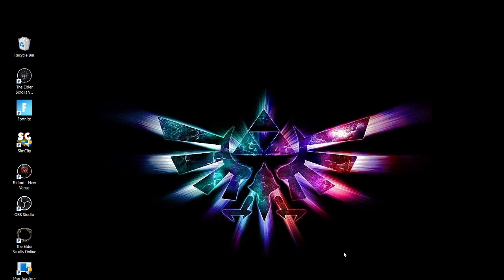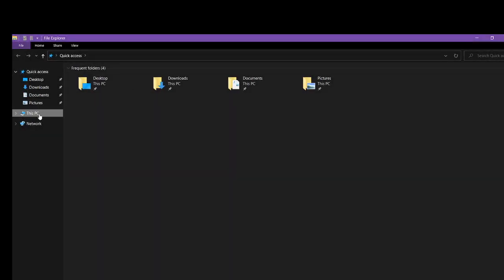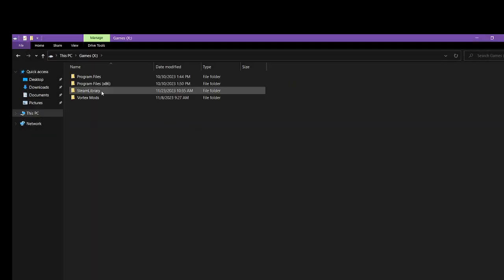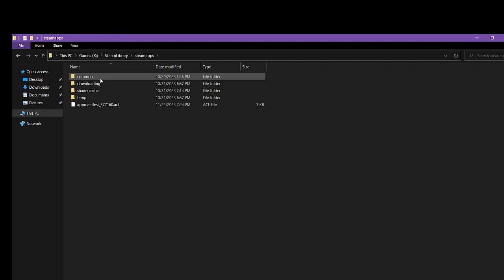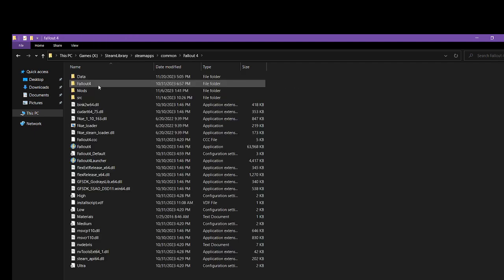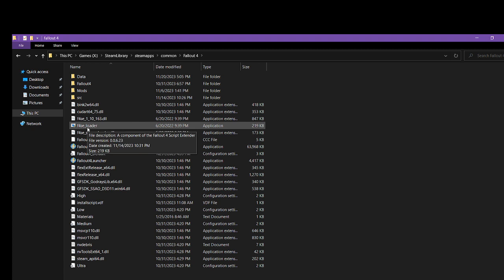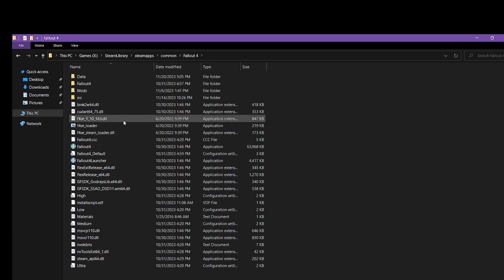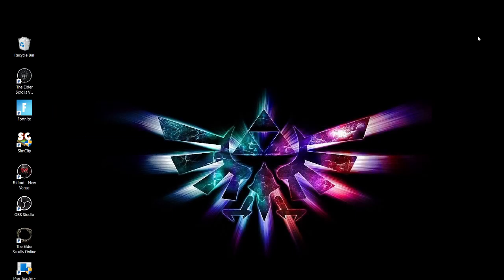Fallout 4 Script Extender fix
(Steam Version Fallout 4) F4SE Fix